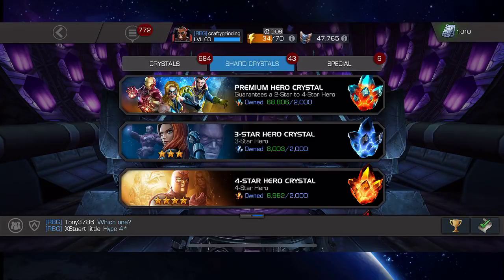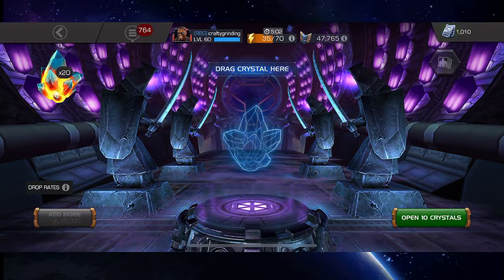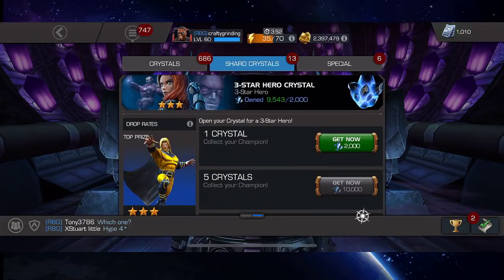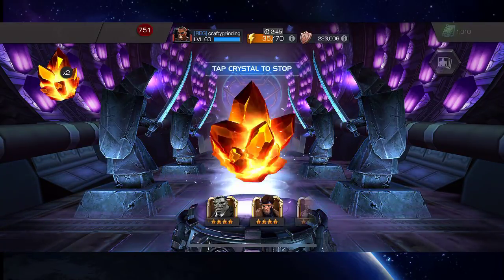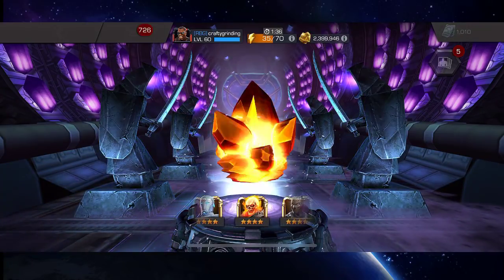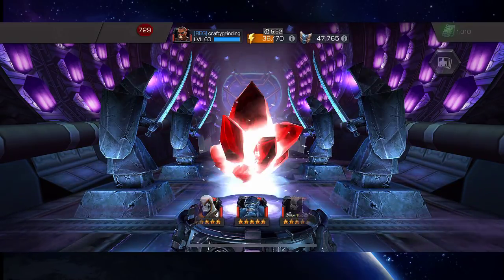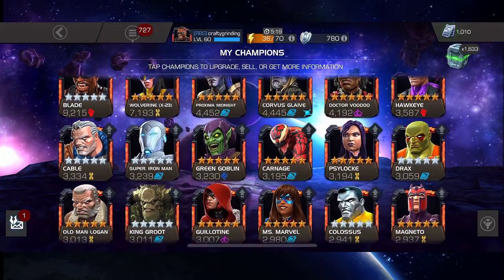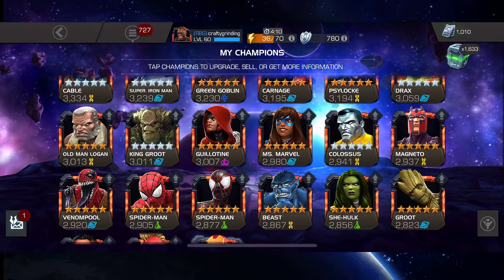5 Star and 4 Star Crystal Opening - Marvel Contest of Champions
MCOC 5 Star Crystal Opening time!  Surprisingly, I was able to save up for a 5 Star crystal already in Marvel Contest of Champions including a number of 4 Star and other crystal types.  So, time for another Crystal Combo opening!